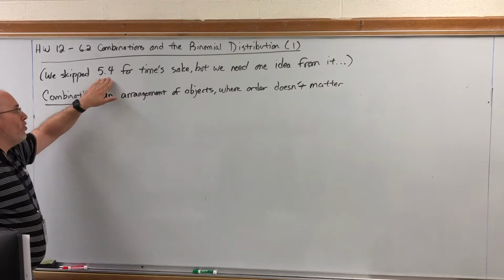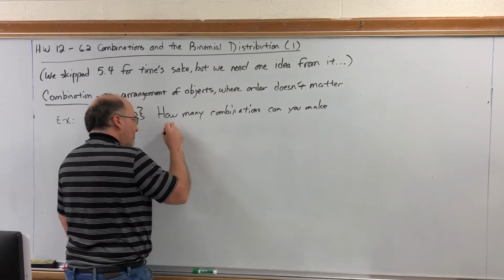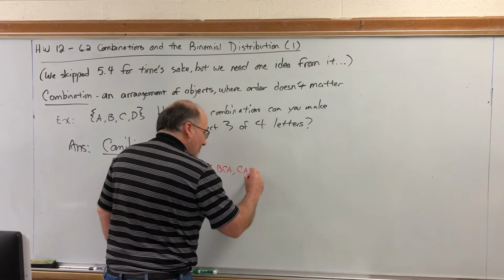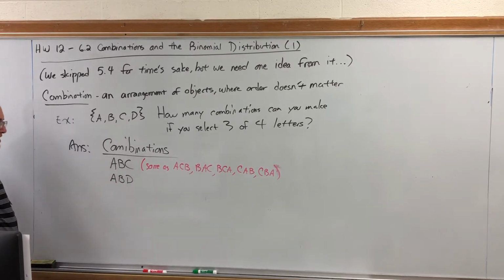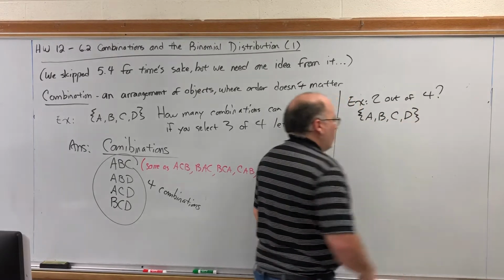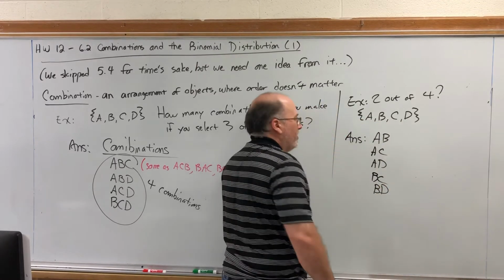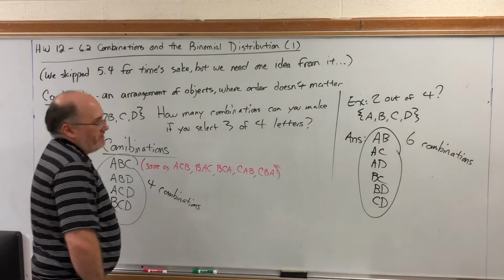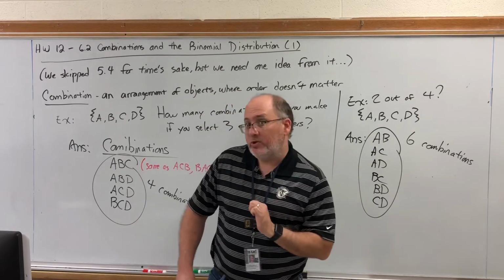HW 12 Section 6.2 (1) The Binomial Distribution - Combinations (definition and examples)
First video for HW 12 Section 6.2 for MATH 1342 900 at Tyler Junior College, Spring 2020